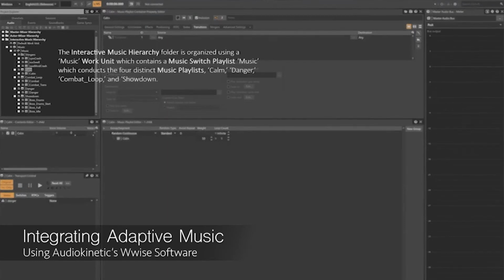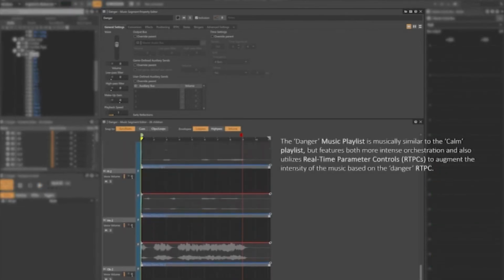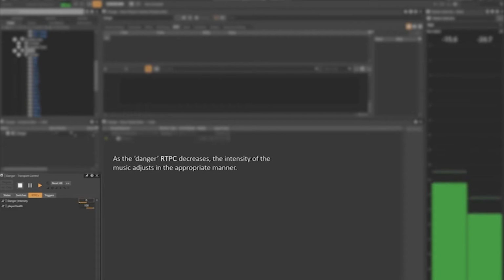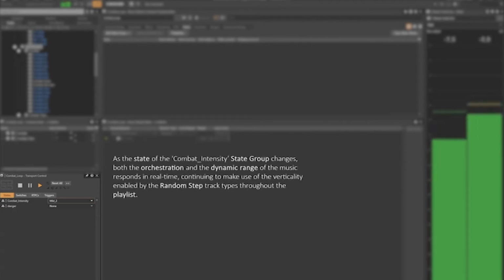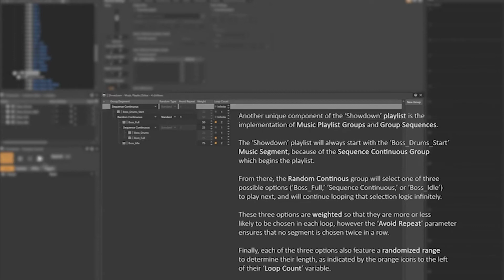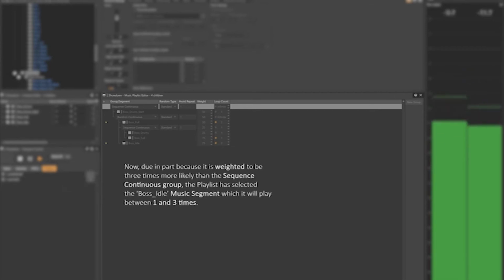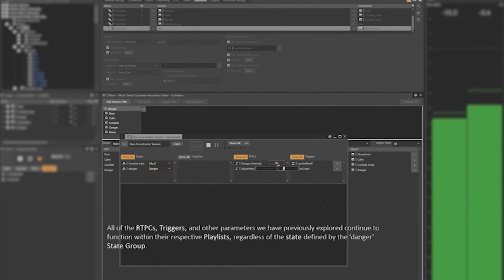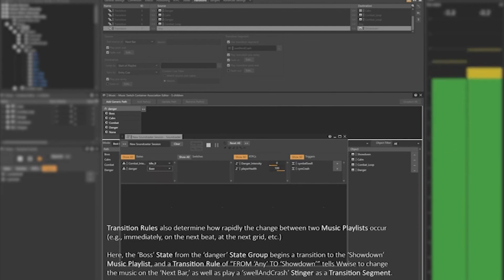Wwise Music Design Demo | Adaptive Music Integration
An overview of some of the functionality of Audiokinetic's Wwise Audio Integration Middleware, a powerful tool for interactive and adaptive scoring for video games and interactive mediums.